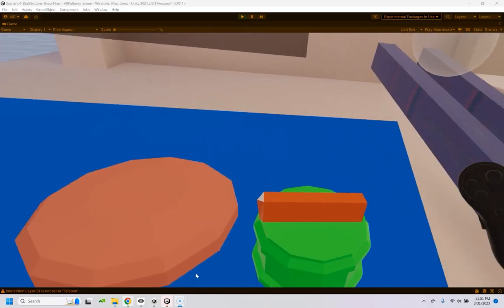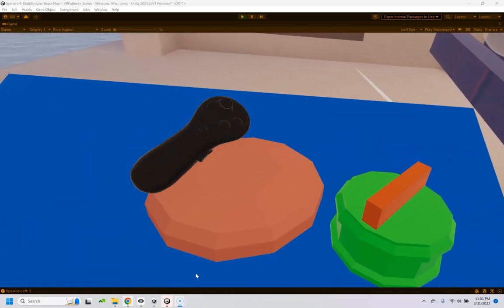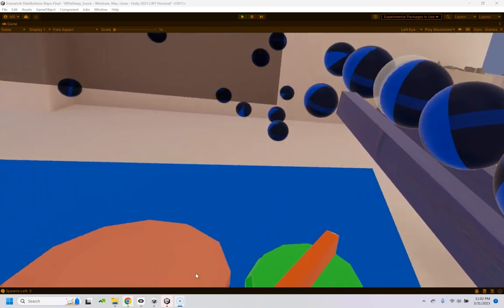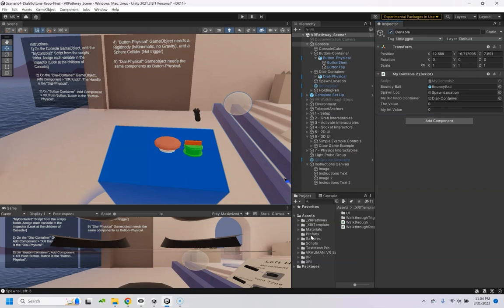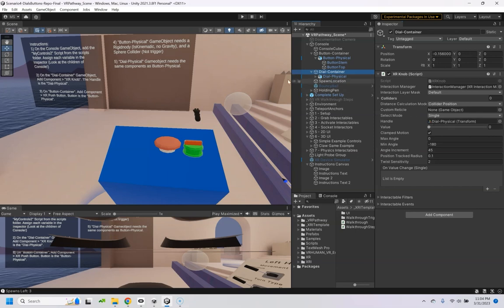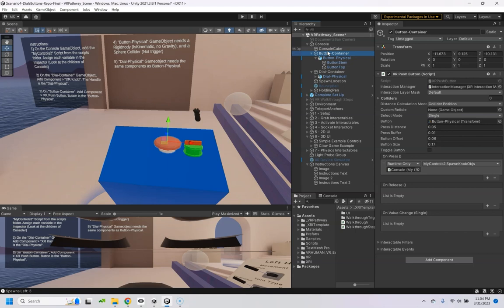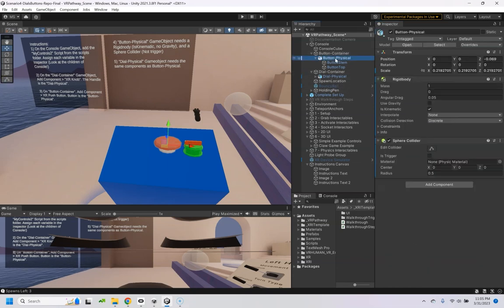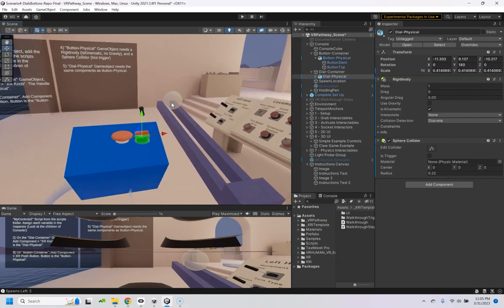Scenario 4 Unity VR Identify Problems Project